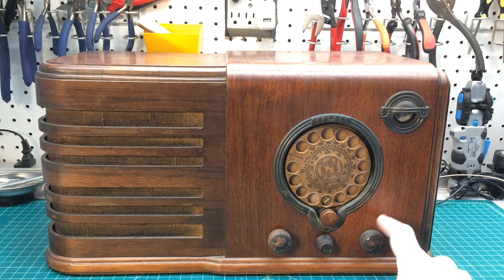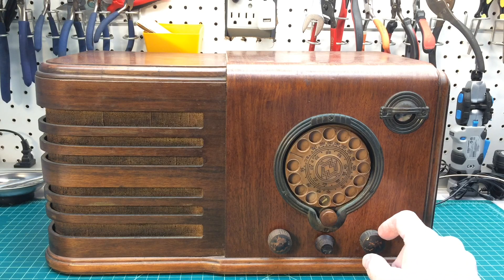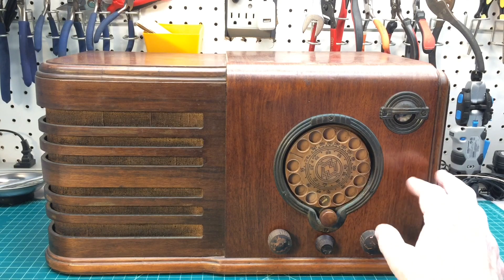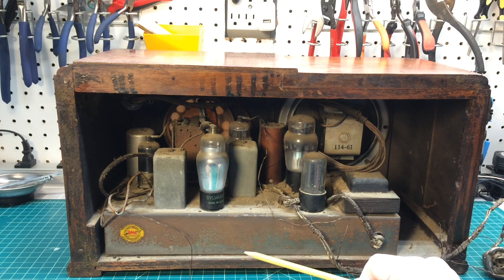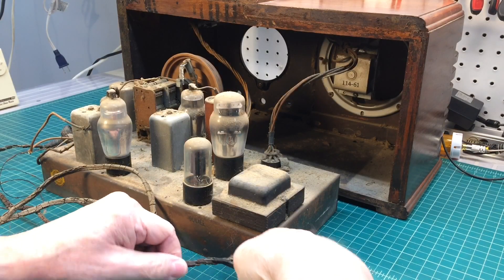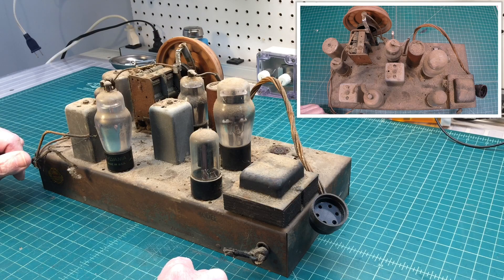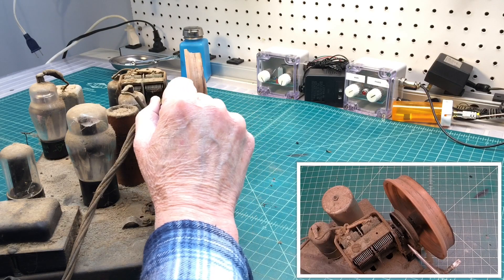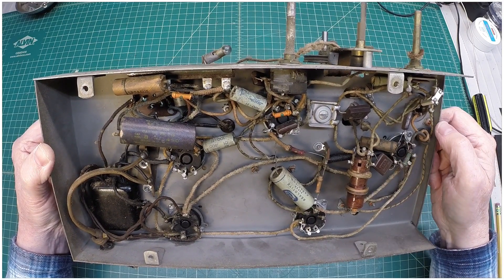Montgomery Ward & Co. (Airline) - Model 62-306 Teledial Introduction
A 1937 Wards Airline Model 62-306. The radio has a unique tuning mechanism coined by Grunow back in 1936 as "Teledial" due to it resembling the old Rotary style telephones for the period. Restoration will follow once I evaluate the health of the existing components and overall condition to determine next steps. The radio has six tubes (see below) including a beautiful Green Eye used as a tuning indicator. The radio has two bands, BC (AM) that covers 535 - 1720 kc and a SW band that covers 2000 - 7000 kc or 2 to 7 MHz. The cabinet veneers are beautiful and the style really catches your attention.

Tubes
6A8G - Oscillator
6K7G - IF Amp (465 kc)
6Q7G - 2nd Det., AVC & 1st Audio
6F6G - Output Audio
5Y3G - Rectifier
6G5 - Green Eye

Montgomery Ward & Co. (Airline) - Model 62-306 Teledial